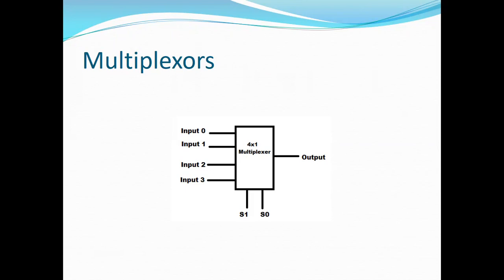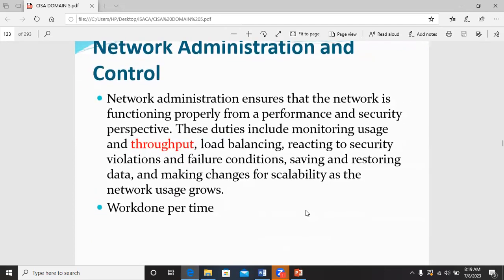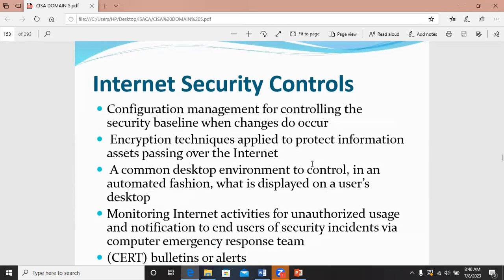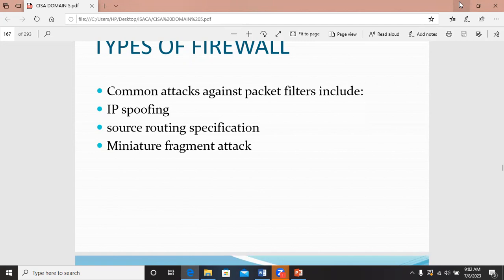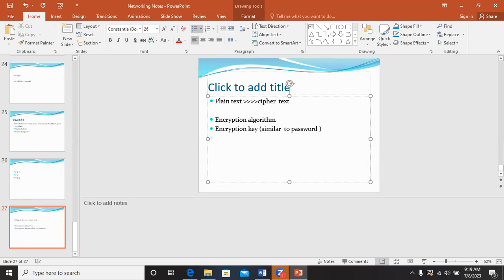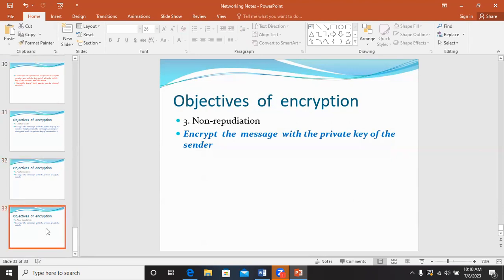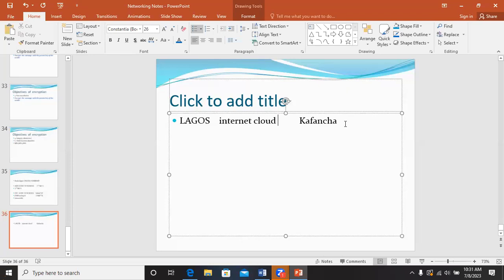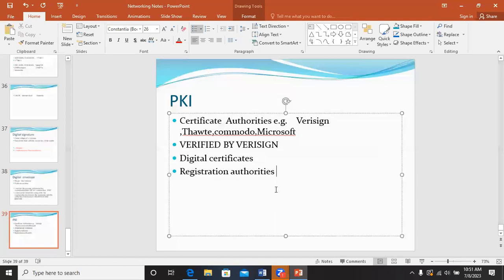CISA DOMAIN 5 (WAN TECHNOLOGIES,FIREWALLS AND ENCRYPTION)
This  is  an interesting video that explains in very simple language the technologies used for WAN connectivity, the use  of firewalls for internet security  and the concept of encryption.